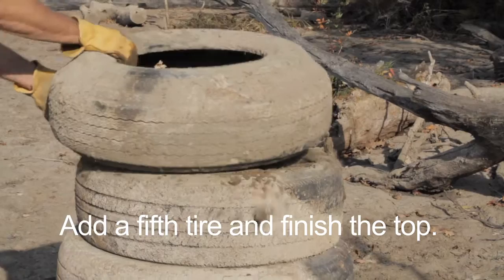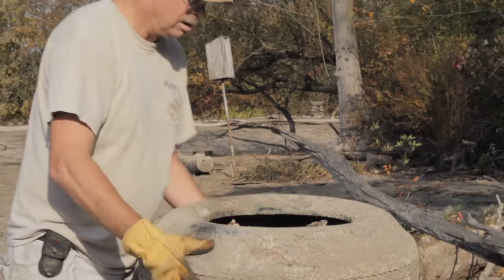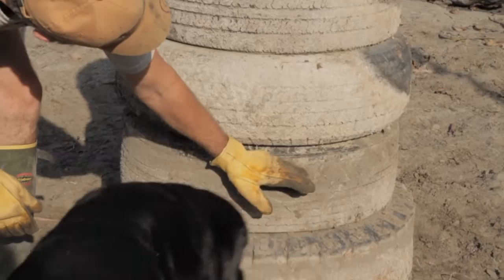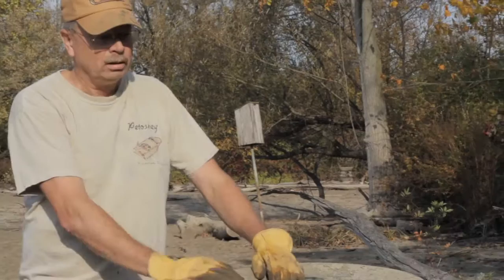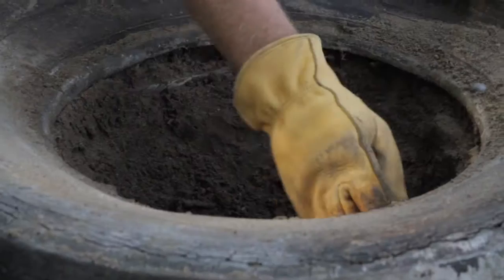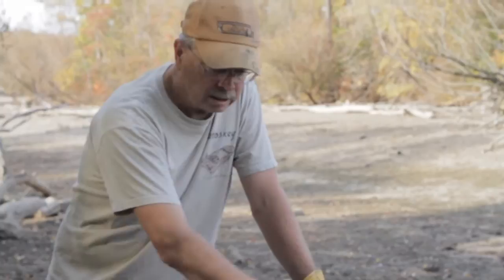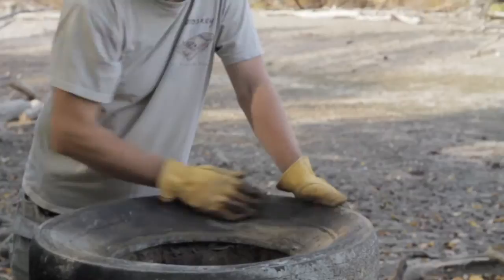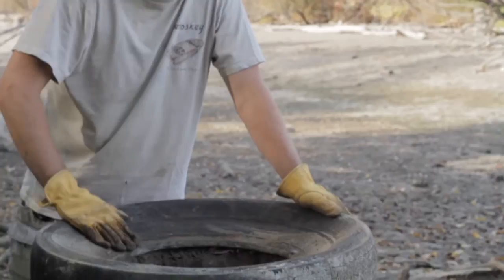Tire Towers: Goose Nesting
A short how-to on building goose nesting habitat from litter in a river bed or flood plain.